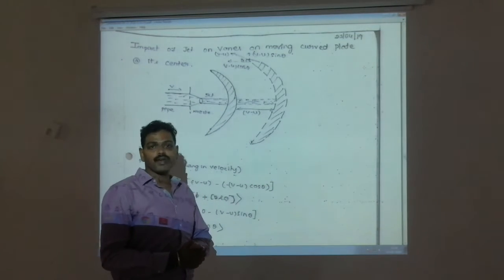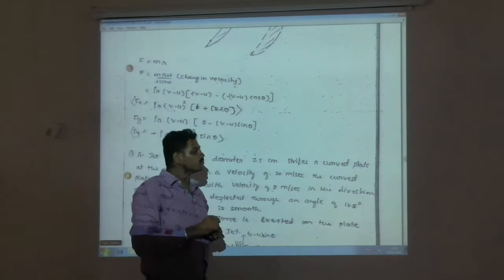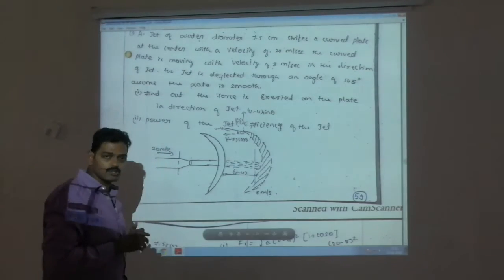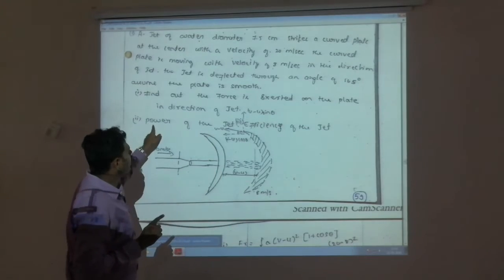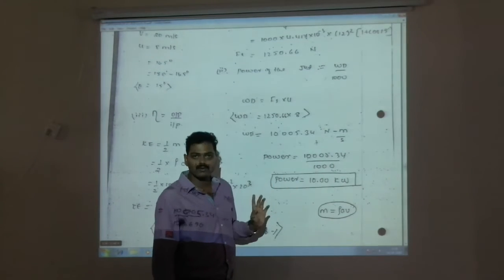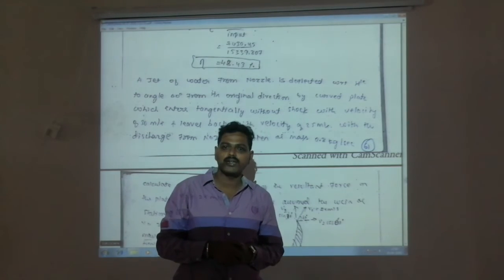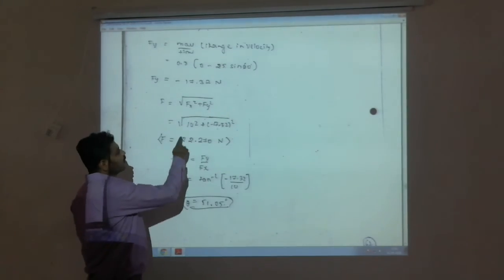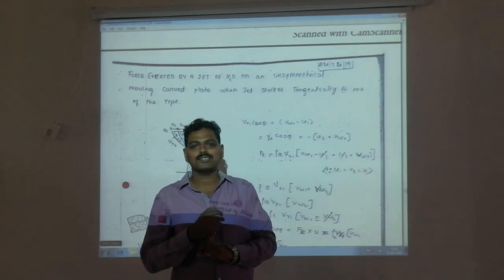Impact of jet on vanes (5)